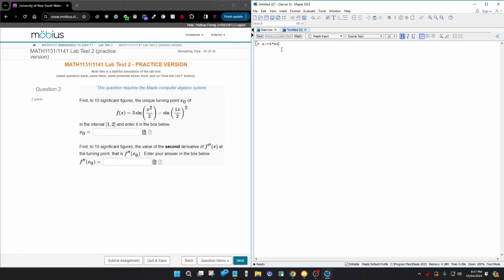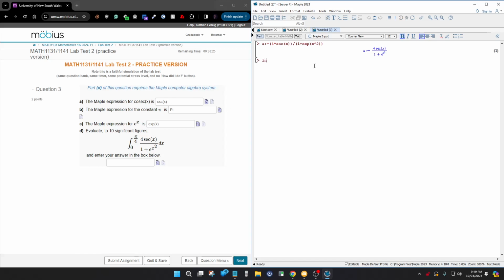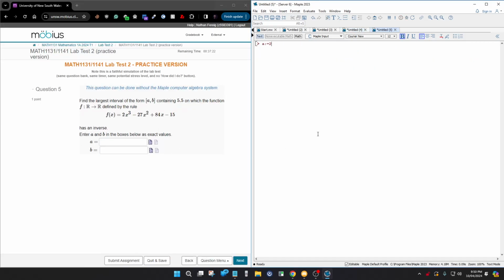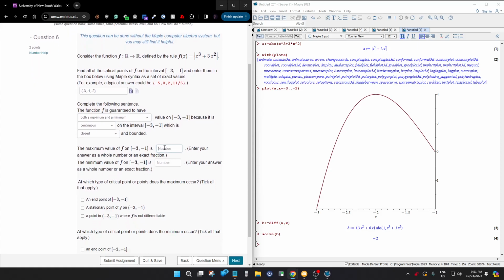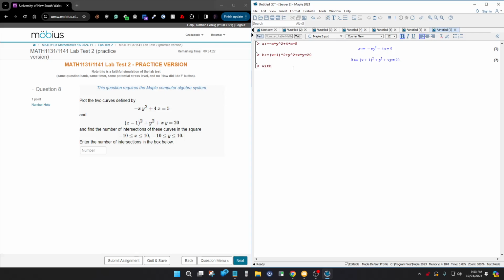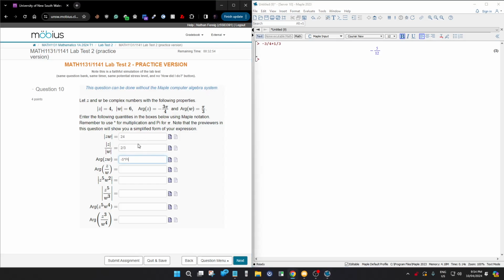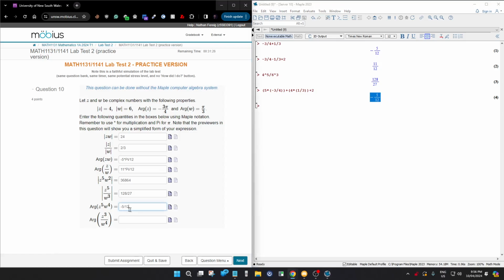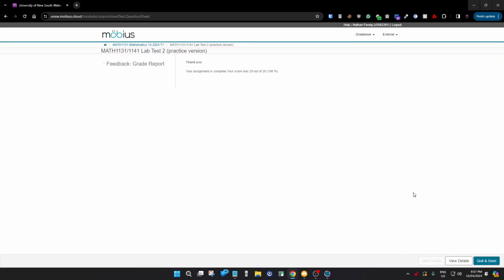MATH1131 SPEEDRUN - 9mins 45secs - Fumbled Hard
MATH1131 Lab Test 2

Fast math go brr,
got bored so I decided to make practicing for the lab test more fun

no excuses but I have cold fingers.
lots of potential
under 9 mins definitely possible

technically world record because I'm the first to do it sooooo yeah, easy WR